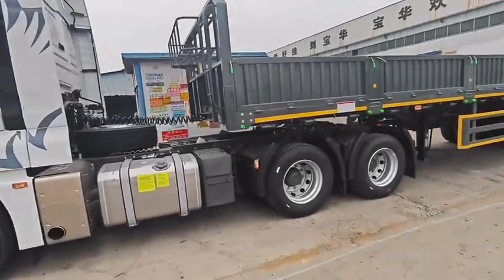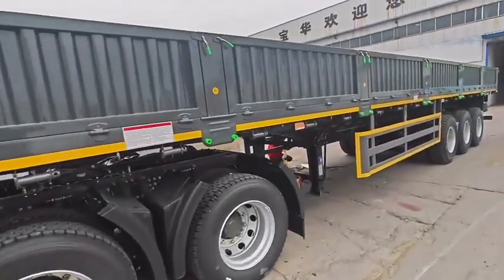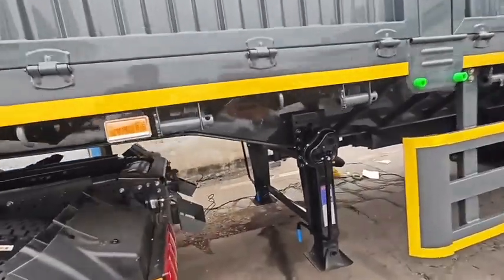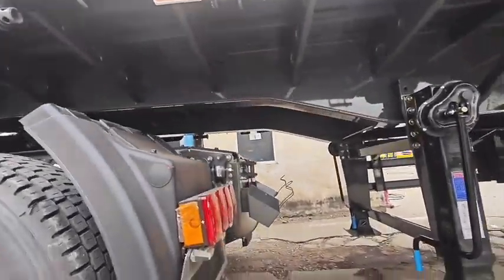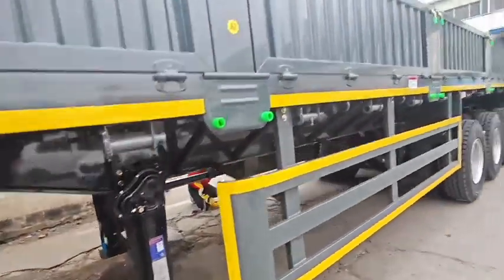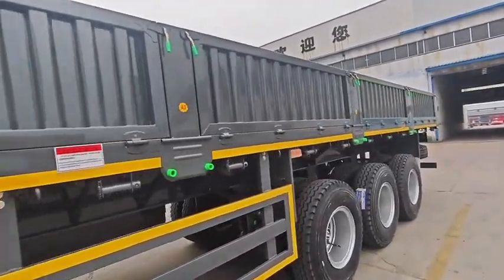34 tonne side tipper for sale,flatbed trailer truck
bed trailer ets2
reefer trailer construction,used container chassis
gooseneck skeletal trailer,truck trailer container
Lowboy Trailer Manufacturers ,34 ton trailer rental
tri axle pup trailers for sale, Cement Tank Trailer
portable dumpster trailer,30 tri axle boat trailer
5th wheel container trailer,Detach Lowboy For Sale
3 axle car hauler trailer,office storage trailers
 Tipping Semi Trailers 2 Axles,used flatbed trailer
40 ft tilt container trailer for rent,dry bulk tanks
waste management side loader,triple axle gooseneck
extendable lowboy trailer,triple axle boat trailer
Fuel Tanker Semi Trailer ,used fuel tanker trailer
open top scrap trailer for sale,Semi Trailer Bogie
32 feet single axle truck,40 foot chassis for sale
Semi Low Bed Trailer For Sale ,electric side loader
walker tanker trailers for sale,trailer luggage box
used 20ft enclosed trailer for sale,semi bed trailer
6000 gallon tanker trailer,Truck Drawbar Trailers
20 ft trailer chassis for sale,low bed semi trailer
Low Loader Trailer For Sale,used fuel tank trailer
Lowboy Trailer With Front Loading ,mac tank trailers
second hand side tipper trailers for sale,semi trailer
intermodal container trailer,53 ft reefer for sale
diesel fuel tank trailer,mobile fuel tank trailer
trailer for 40ft container, Container Semi Trailer
reefer 53 trailer for sale,used petroleum trailers
used 40 container chassis for sale,container chassis
triple axle gooseneck trailer for sale,rent a reefer
semi dump trailers for sale near me,Low Loader Truck
shipping container tilt trailer for rent,conex trailer
trailer to haul 20 ft shipping container,4 Axle Lowboy
tri axle drop deck trailer,lowbed trailer for sale
used 3 axle boat trailer for sale,reefer 53 for sale
afrit side tippers for sale, 80 Ton Lowbed Trailer
xl specialized extendable trailers for sale,Powder Tank
storage trailers to rentlowboy container chassis
shipping container truck trailer,53 tri axle trailer
5000 gallon tanker trailer,tamiya maersk container
ifor williams 20ft trailer,Gasolinetanker Trailer
 Gooseneck Curtain Side Trailer,20 foot skel trailer
50 ft reefer trailers for sale,extendable step deck
dumpster trailer for sale,tri axle slider chassis
used petroleum trailers for sale,reefer box trailer
tri axle pintle hitch trailer for sale,20ft gooseneck
lpg tank trailers for sale,trailer truck container
20 foot container on trailer,side tippers for sale
20 ft shipping container on trailer, End Dump Trailer
gooseneck dumpster trailer,flatbed trailer tractor
container chassis trailer,container trailer truck
Windmill Transport Trailer ,sanitary tank trailers
used side loaders for sale,buying a reefer trailer
50 Ton Lowboy Trailers For Sale,step deck extendable
wrecked reefer trailers for sale,beall tank trailers
utility trailer storage containers,20ft semi trailer
Container Side Crane Trailer ,truck trailer low be